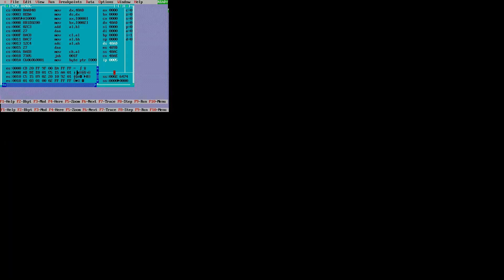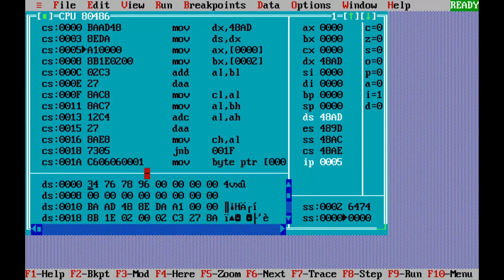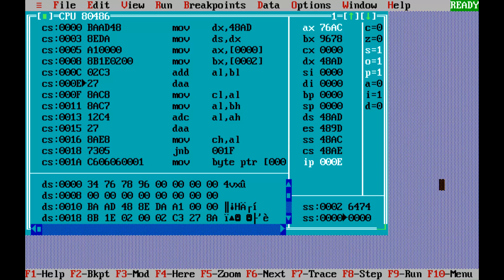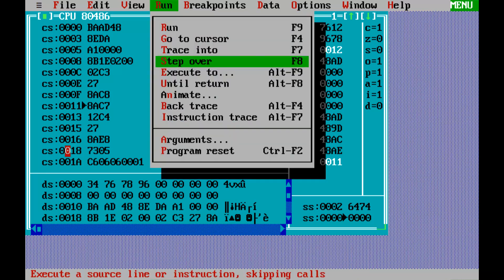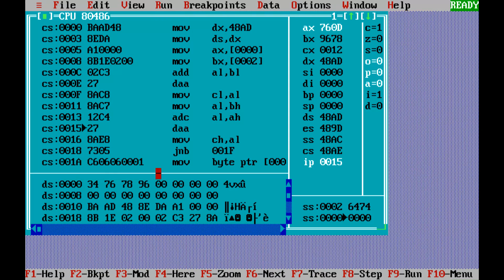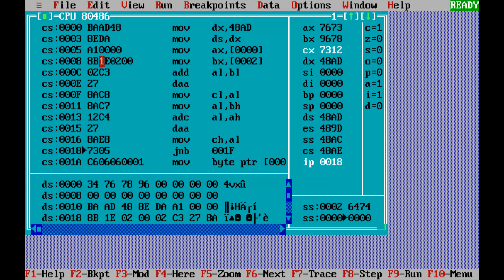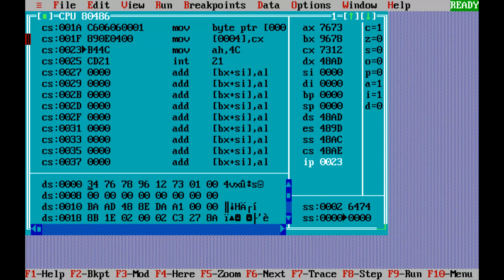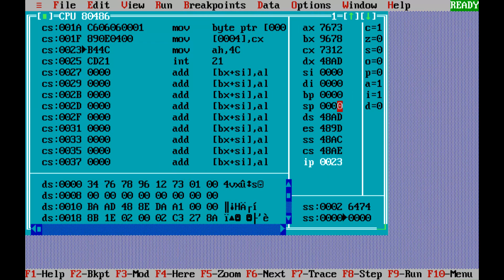TASM TUTORIAL 8086 PROGRAM PART2 WORKING EXPLANATION AS FAST AS POSSIBLE!!!!!!!!!!!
this video describes the working while we execute the tasm programme.